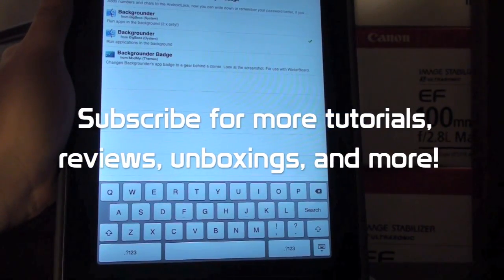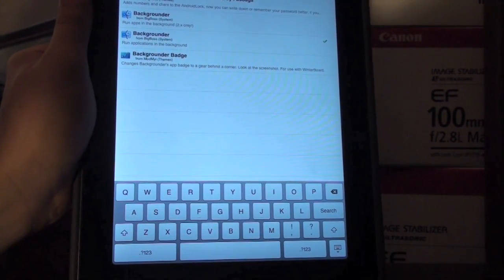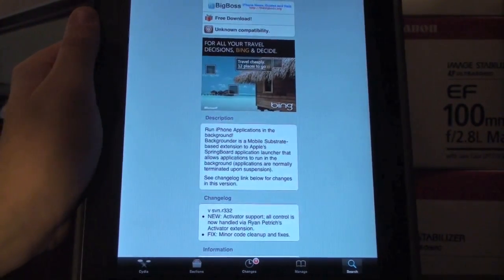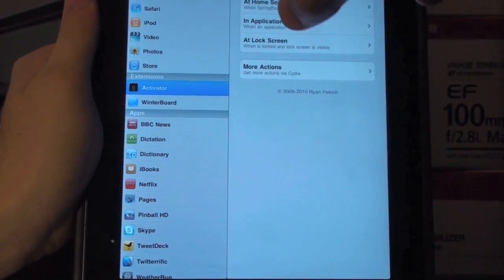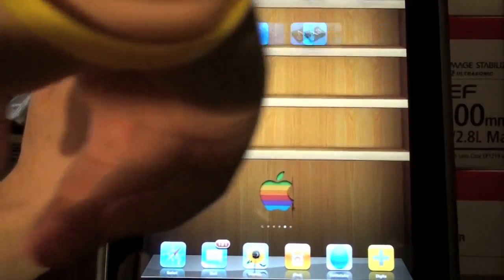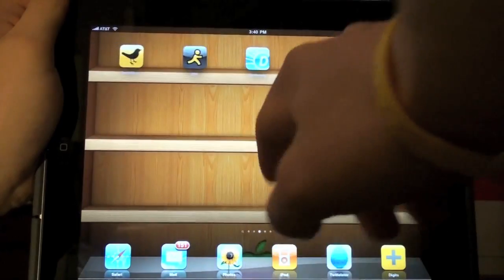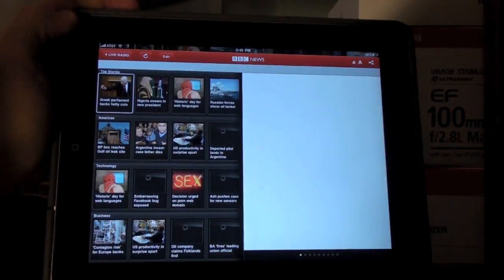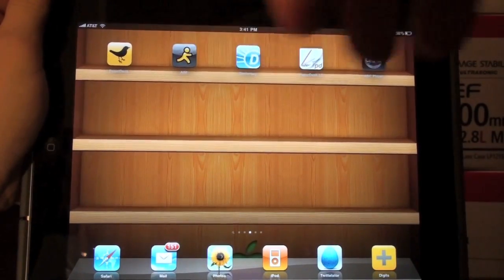Backgrounder for the iPhone, iPod Touch, or iPad! Use apps WHEN YOU WANT!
In the video, I show Backgrounder for the iPhone, iPod Touch, or iPad! You can download it from cydia!

Backgrounder allows you to run applications in the background easily, so you can listen to music on pandora radio or download something that takes a while. You can also talk on skype while doing other things on your iDevice.